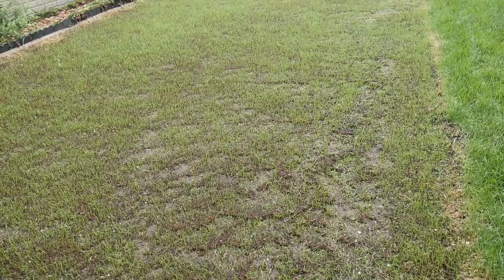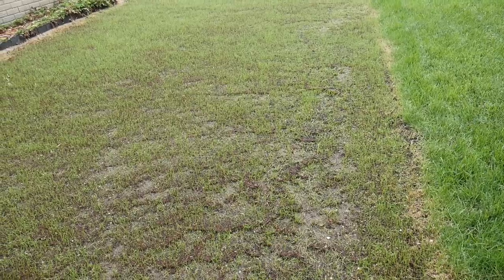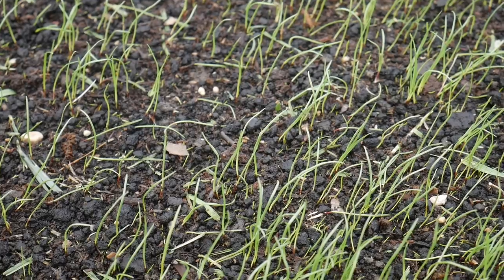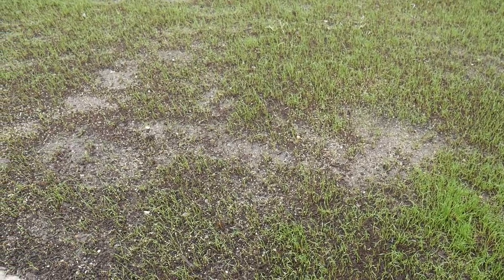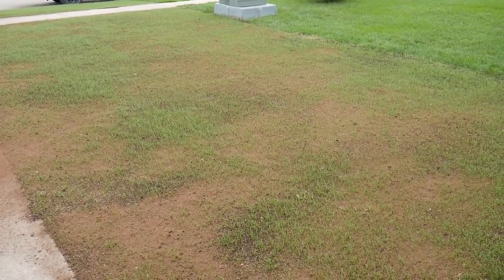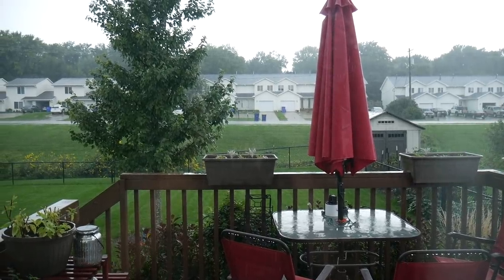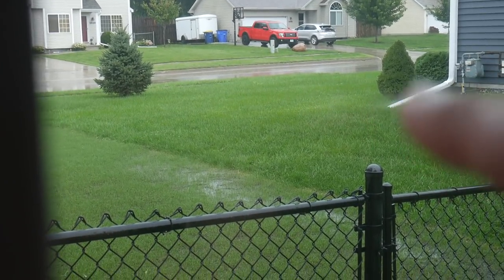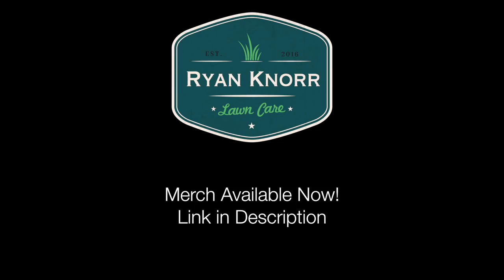Too Much RAIN For Newly Seeded Lawn!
Update here on my lawn renovation as we've had far too much rain for my newly seeded lawn.  I've had a couple of seeded areas wash out from the rain and will have to overseed some of those areas to fix things when it dries out.  I did a little bit of overseeding now to keep ahead of things as much as possible and hope some of that seed stays in place.

Get Ryan Knorr Lawn Care Merch!

Rain Gauge
Lawn Level Tool